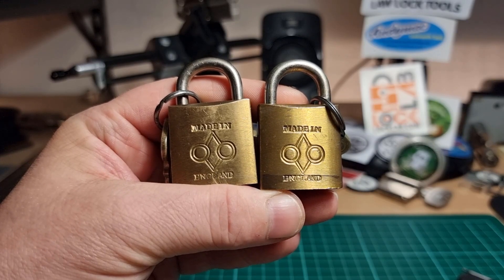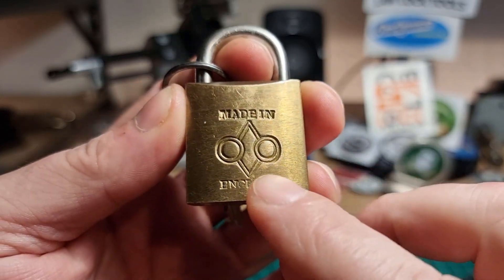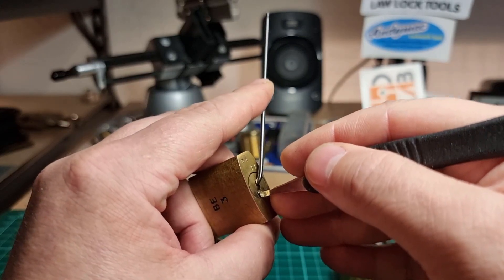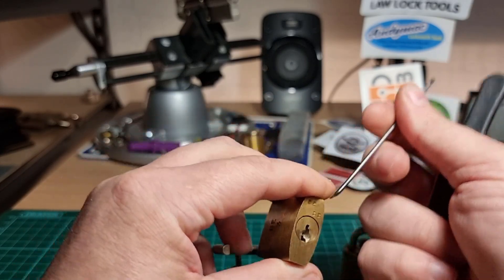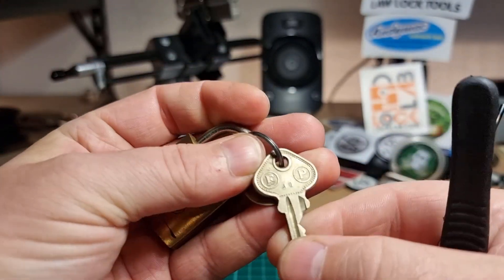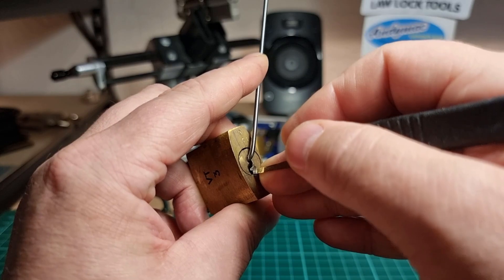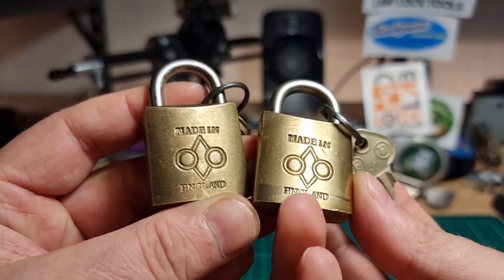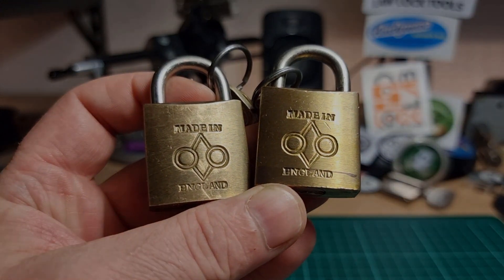(185) Mystery Brand (Enoch Pinson) 4-Pin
For the 28th episode of minilockmonday I've got a pair of 4-pin 31mm padlocks.
I don't know the make but the logo seems familiar.
Thanks to Pete W for letting me know that the E P stands for the Enoch Pinson Factory in Willenhall.
Cheers 👍🍻